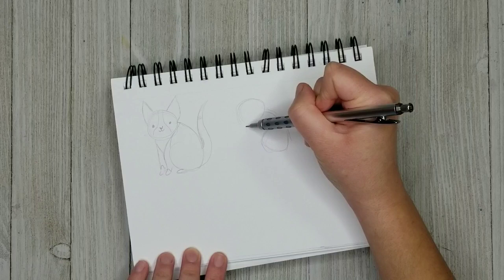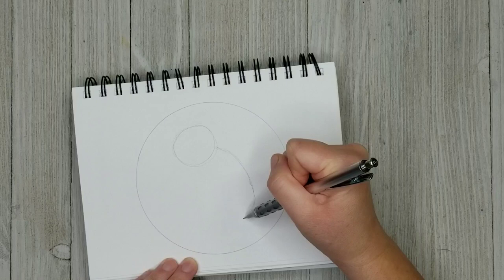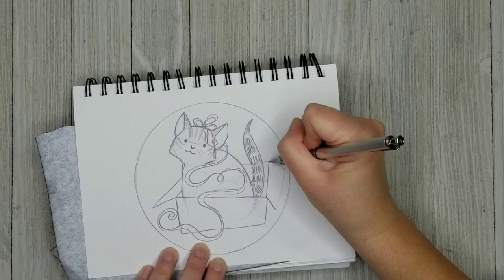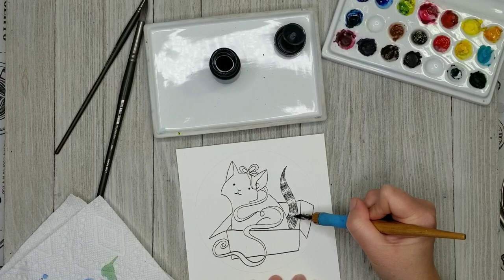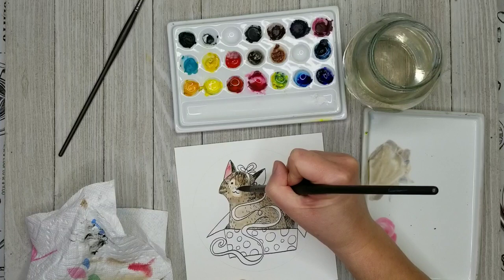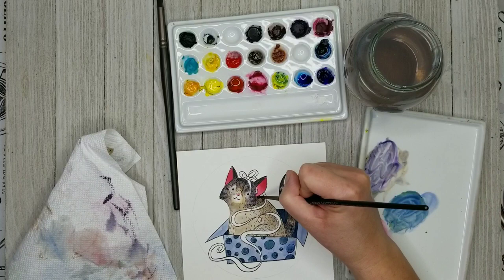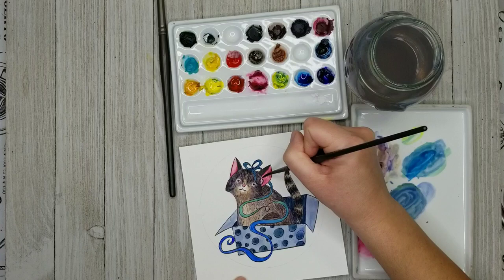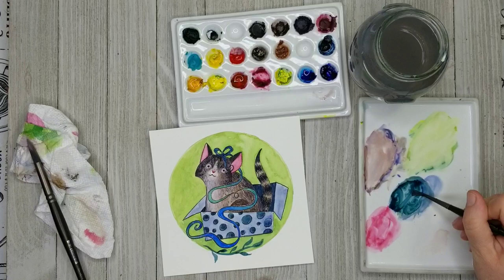Easy & Cute Pet Portrait - Handmade GIFT IDEA - Holiday Art Series - Day 8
This tutorial shows you how to easily draw and customize a cute pet portrait. But there is also a template available if you'd like!

This is a simple and sweet idea for a handmade gift for someone who loves their pet(s)! I find that I can create any cat or dog with this basic design by adding unique characteristics like ears, tail, body size, and markings.

The handmade wooden plein air / urban sketching palette

M. Graham Tube Watercolor Paint Cityscape 5-Color Set, 1/2-Ounce M. Graham & ... via @amazon

SOCIAL MEDIA!